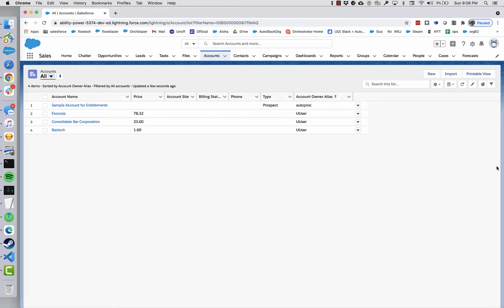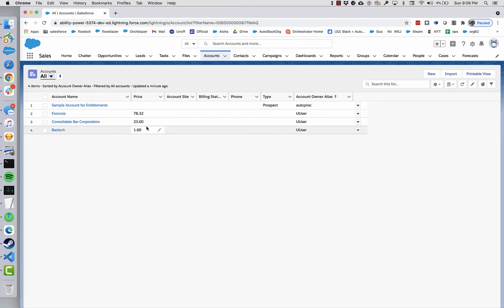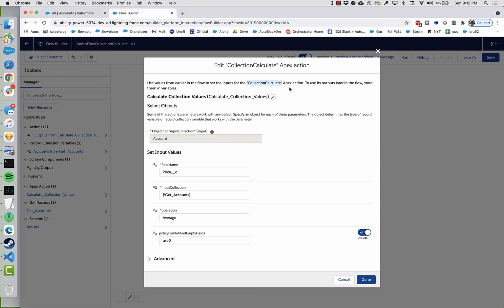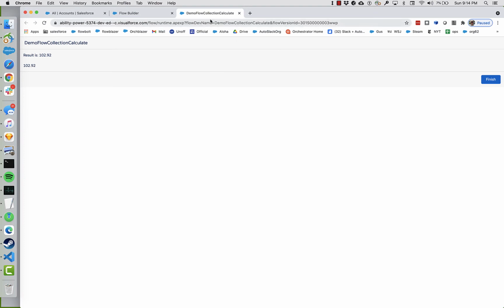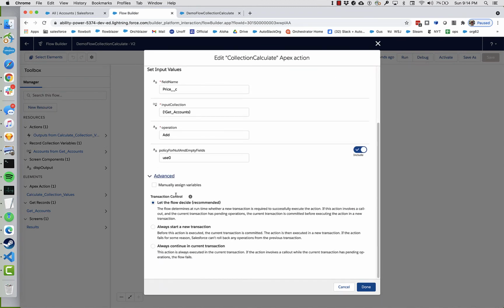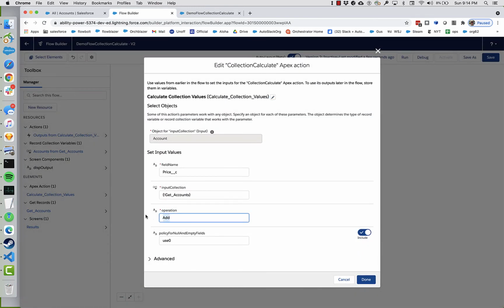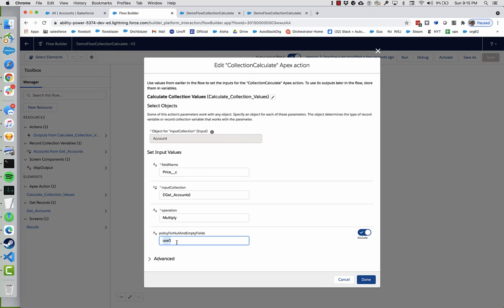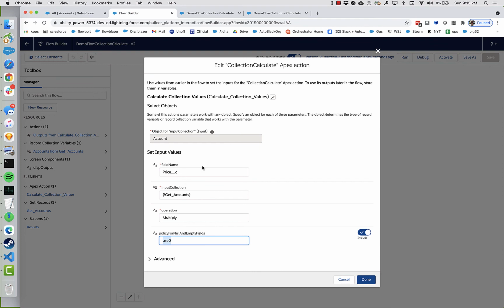Salesforce Flow: Calculate Values across Collections with CollectionCalculate